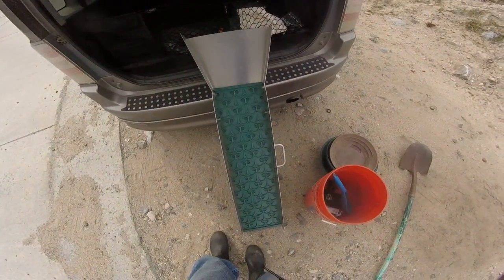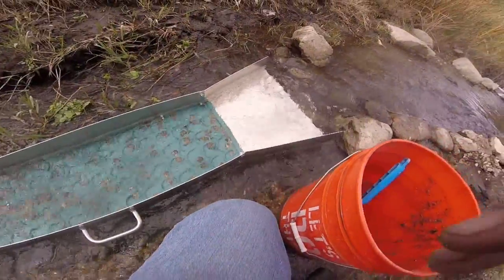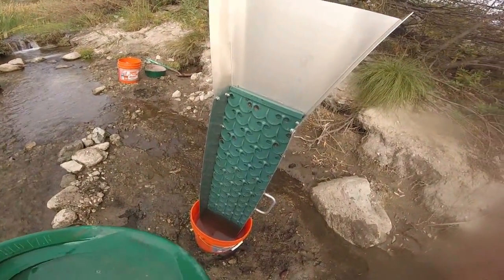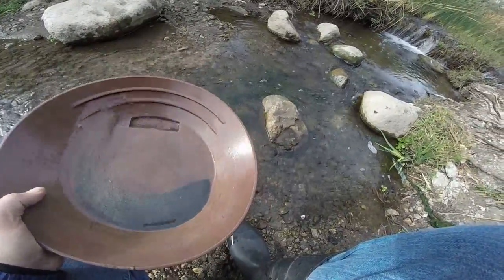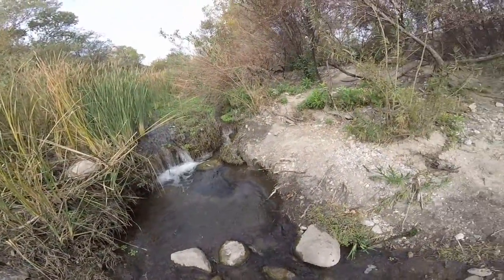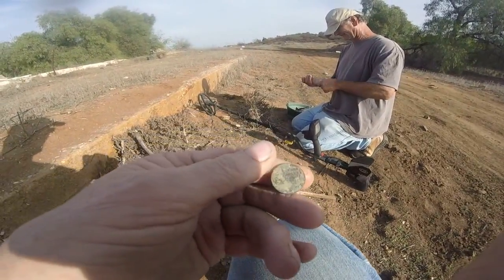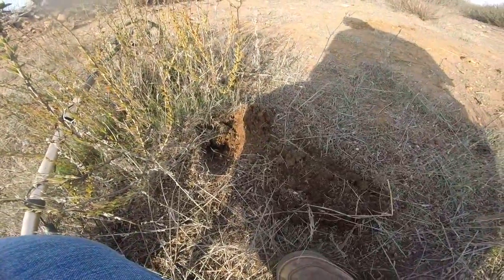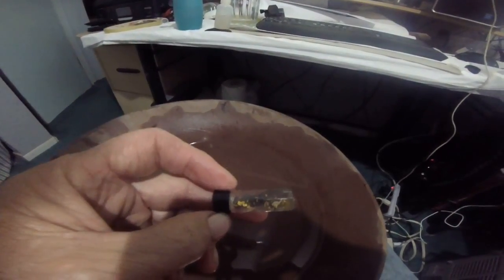Dream Mat Sluice Test & Metal Detecting 12/9/16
Modified my Keene Sluice with Dream Mat and went coinshooting.It captures the fine gold in a collection hydro-cyclone cell in a safe active fluid bed of black sands.